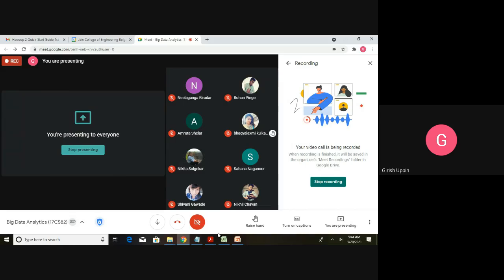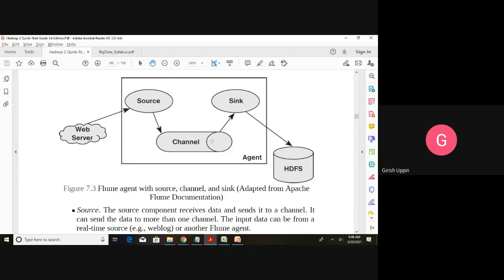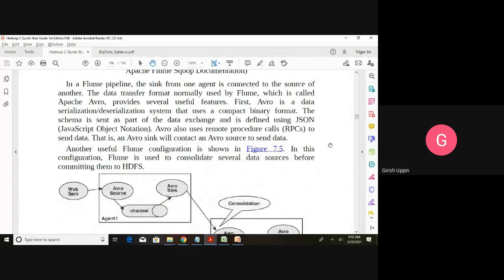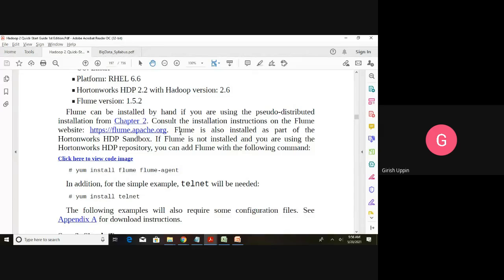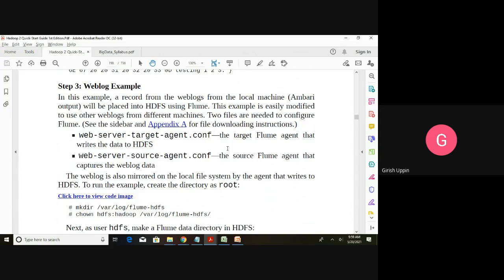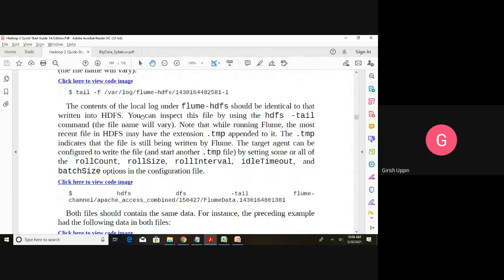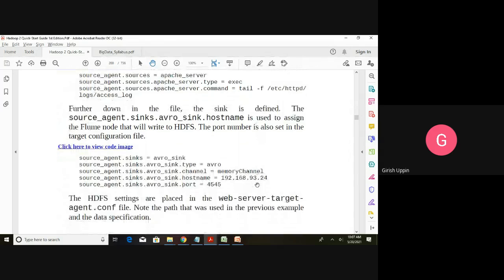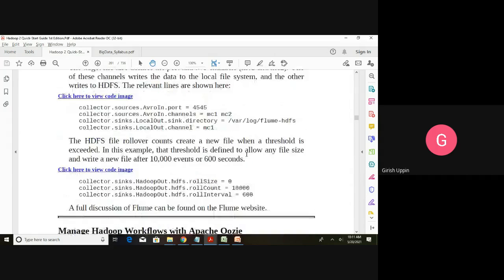Big Data Analytics - 17CS82 Module 2.3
Essential Hadoop Tools - Apache Flume to Acquire Data Streams
Reference: Hadoop2 Quick-Start Guide by Douglas Eadline